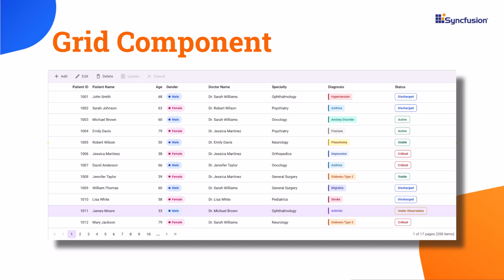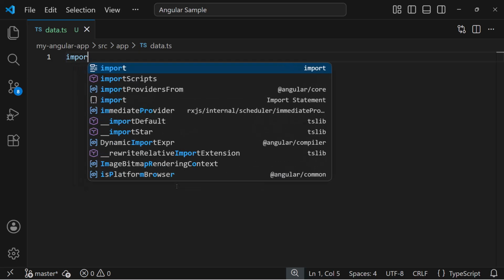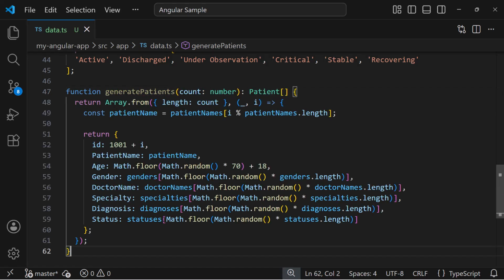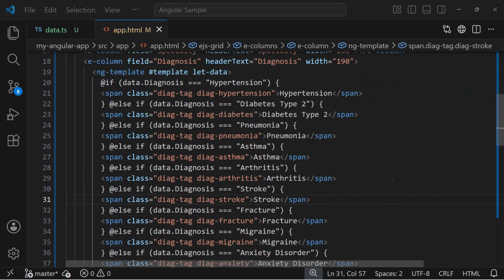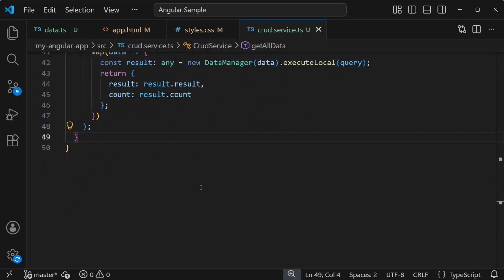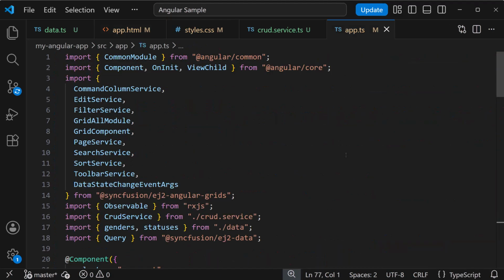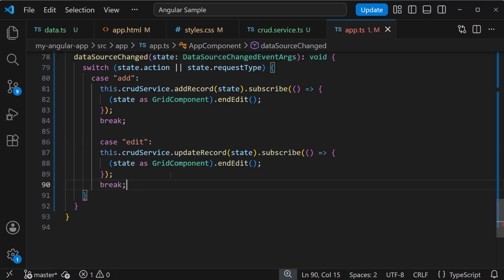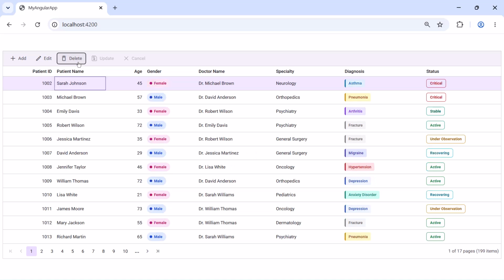Perform CRUD Operations in Angular Data Grid Using Observables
Learn how to perform CRUD operations using observables in the Syncfusion® Angular Data Grid. In this video, you'll build a real-time hospital patient management system and learn how to bind data from a custom Angular service to the Grid using the dataSourceChanged event.

The tutorial demonstrates how to create a mock backend, generate patient records, and perform add, edit, and delete operations through observable-based HTTP requests.

You'll also learn how to configure Grid editing features, enable toolbar actions, define a primary key column, and use service methods to handle CRUD operations with HttpClient.

The video also covers the use of the dataStateChange event to update data for operations such as sorting, filtering, and grouping, ensuring that the Grid stays synchronized with the latest data source changes. Using its rich feature set, high performance, and seamless Angular integration, the Syncfusion Angular Data Grid provides an ideal solution for building modern data-driven web applications.

With support for modern themes such as Material, Bootstrap, Fluent, and Tailwind, along with a modular architecture and high-performance rendering, the Syncfusion® Angular Data Grid delivers a flexible and scalable solution for building robust, data-driven Angular applications.

To learn how to create an Angular app and integrate the Syncfusion® Angular Data Grid component, check out this

If you need a trial license key, start your Angular trial from your Syncfusion® account and obtain one from the downloads

BOOKMARK DETAILS
[00:00] Angular Data Grid - Introduction
[00:55] Create backend service
[03:07] Configure grid columns
[04:21] Add custom styles
[04:31] Implement CRUD operations with observable